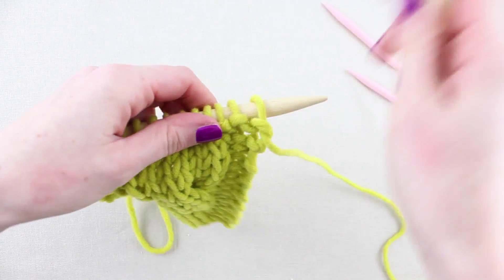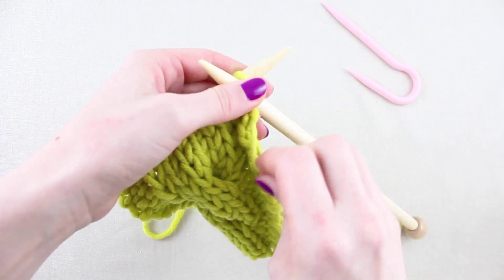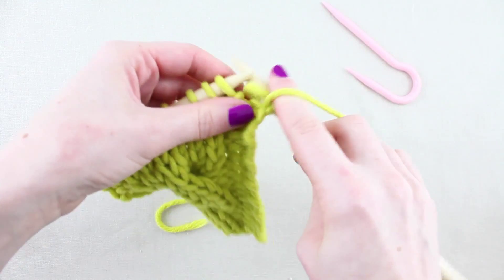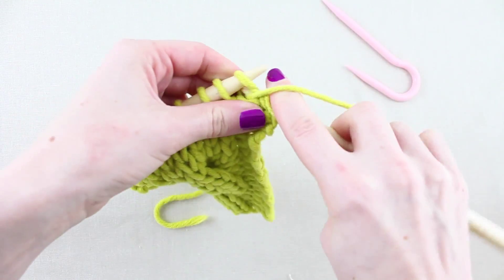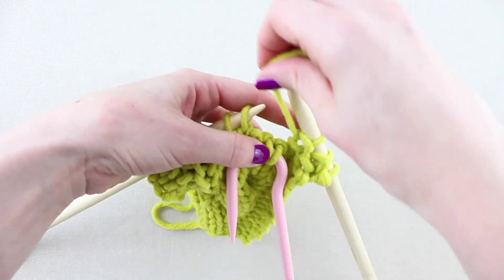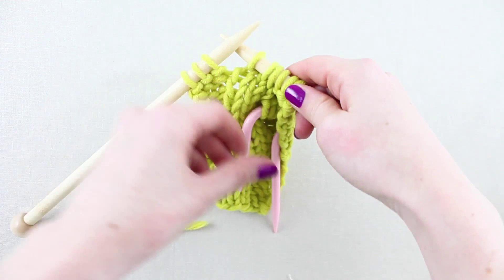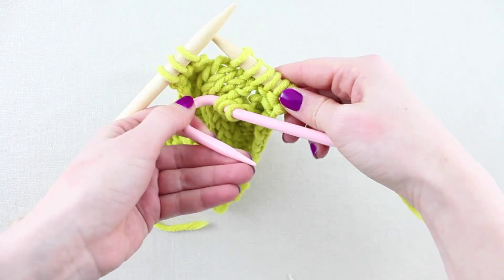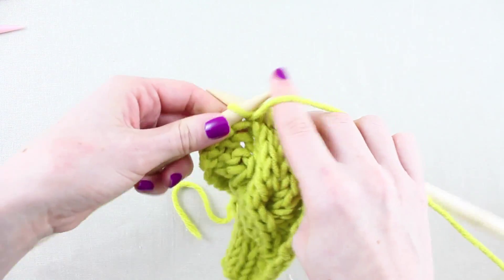Technique 33: Cable Forward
A cable is a lovely decorative stitch to add to your knitting repertoire, and involves twisting stitches over each other.